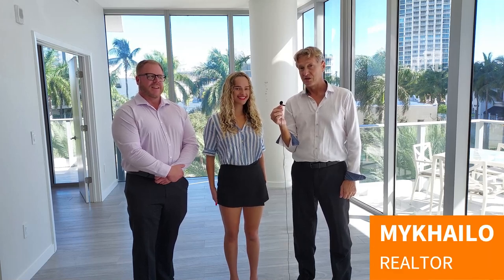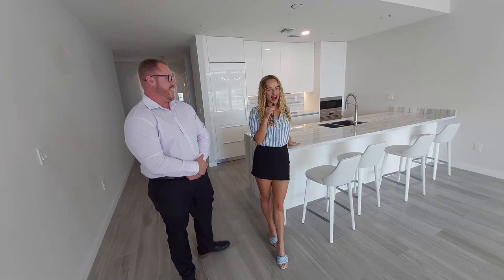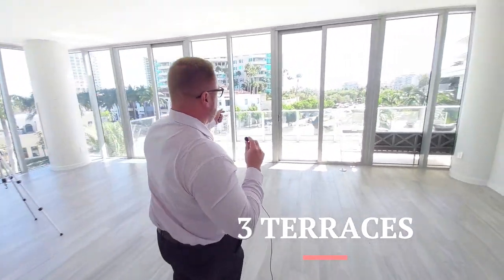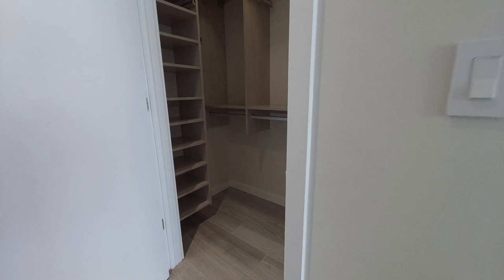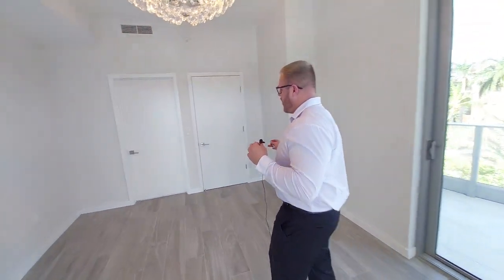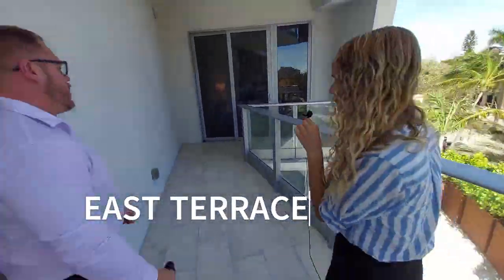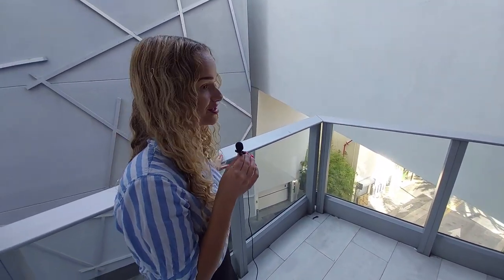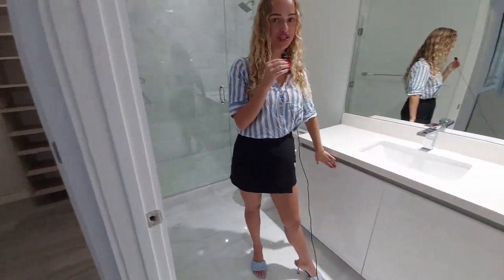What's Inside? Model MAREA Condo | Maimi Beach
Welcome to The One Above All Else. The Most Wanted Condo Home currently for sale in the Miami South Beach.

MAREA CONDO UNIT 306 • 801 S Pointe Dr,
MIAMI BEACH, • 3 beds/3 baths
Buy this condo at the heart of Miami South Beach. The Marea is a boutique, ultra-luxury condominium of two 7-story buildings with just 30 total units, South of Fifth in Miami.
The on-site manager and staff, including concierge services like 24-hour valet parking and rooftop pool service, will pamper your every desire. The lobby level includes a doorman 24/7, and a state-of-the-art fitness center with sauna and private lockers. Enjoy the stroll from the front desk past sophisticated modern art as you head to your high-speed elevator with private access directly into your suite.
Upon entry, you will be amazed by the 10' wall of glass windows that stream light from the southern exposure. Everything in this unit is top of the line - Wolf & Sub-Zero appliances, ItalKraft Kitchen, and so much more...

MAREA CONDO.
🌴 Hello and welcome to MB MIAMI REALTY! I'm MYKHAILO BURTOVYI, your trusted guide to the exciting world of Miami real estate.
🏡 Whether you're a seasoned investor, a first-time homebuyer, or just a curious explorer of the Miami housing market, you've come to the right place. On this channel, I'm here to share my passion and expertise in Miami's diverse real estate landscape.
📺 On this channel, you can expect a wealth of content, including property tours, market updates, investment strategies, and interviews with industry experts. I'm here to demystify the real estate process, answer your burning questions, and guide you towards your real estate goals.

📞 Got a question or a topic you'd like me to cover?

  Let's embark on this exciting journey together!